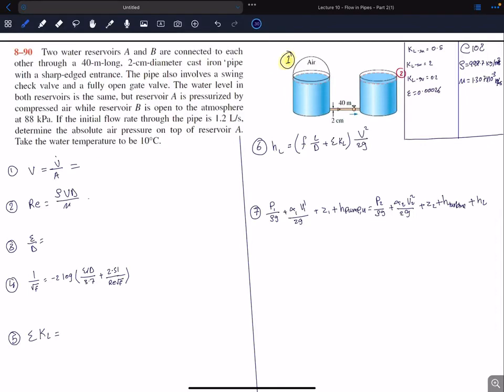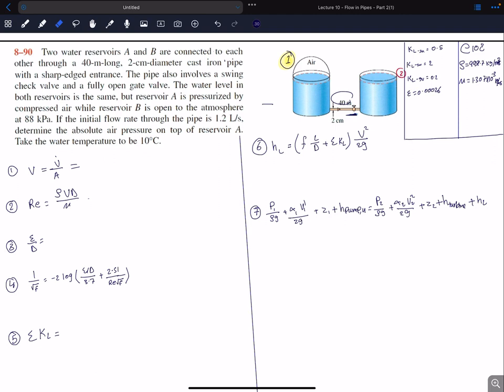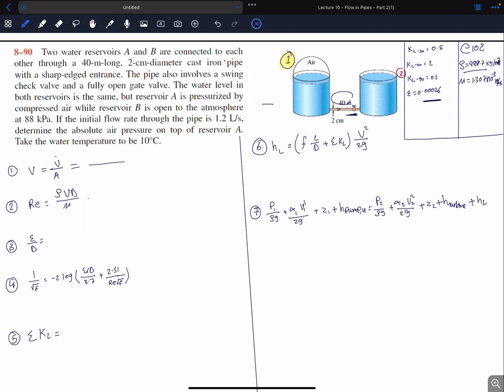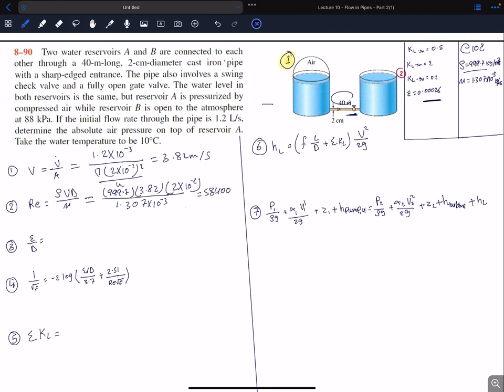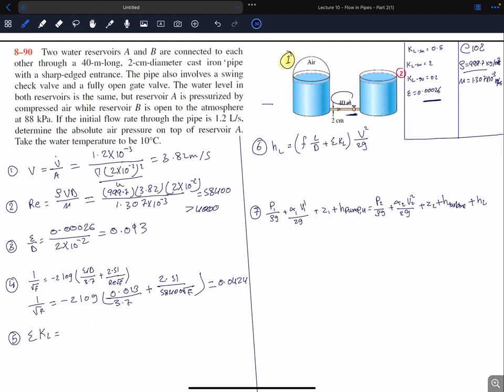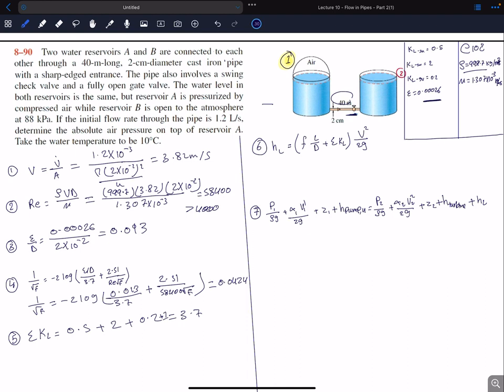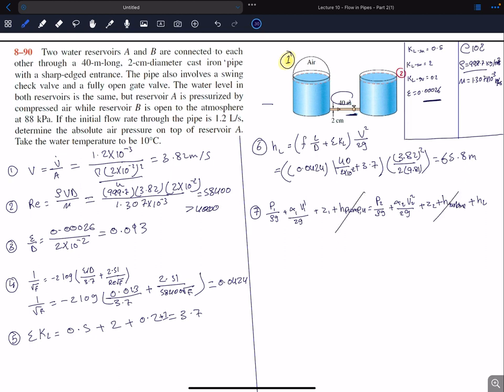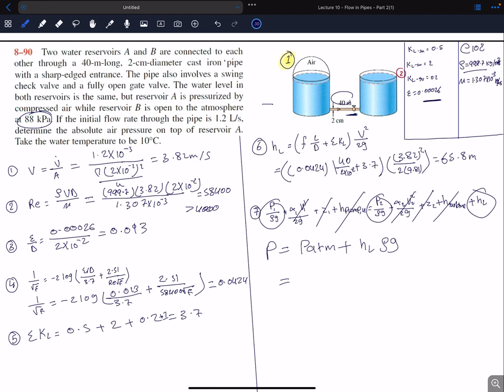عبير آل ثاني / Major and Minor Head Losses / App. Fluid Mechanics